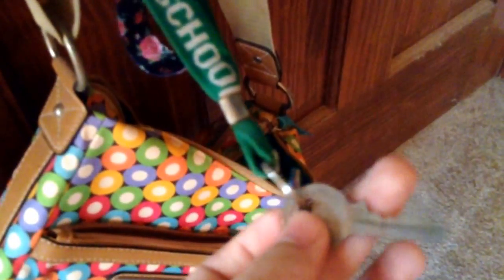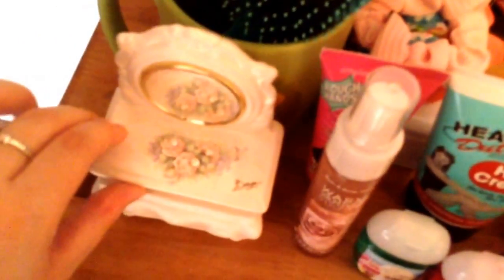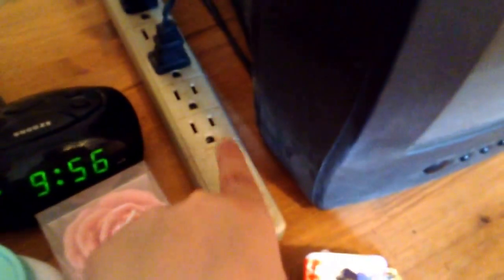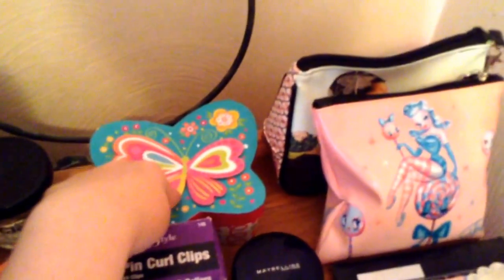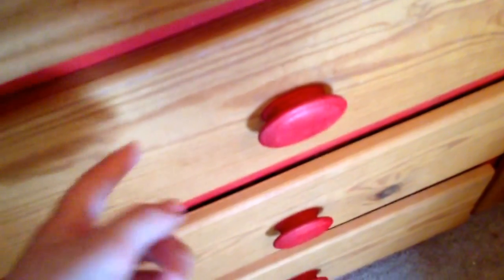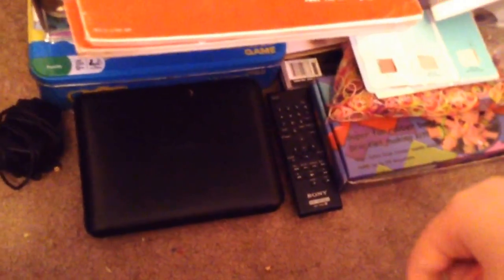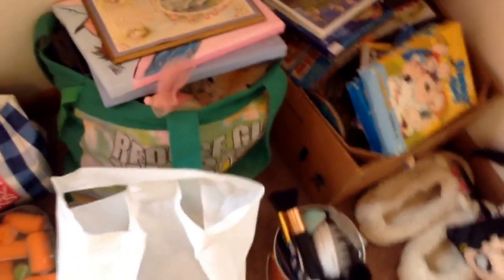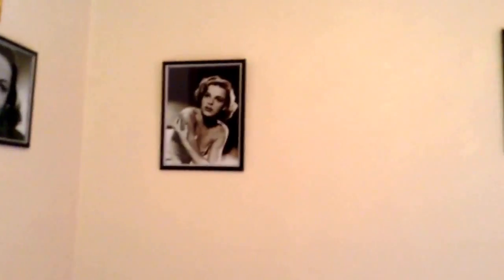Room tour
This is my long awaited room tour I will do an updated version once I redecorate it hope you guys enjoy

Periscope Garlandgirl 21

Facebook Garlandgirl 21

Twitter Garlandgirl 21

Instagram Garlandgirl 21